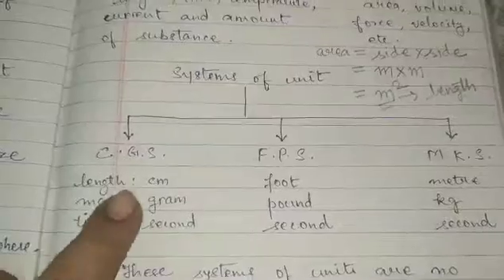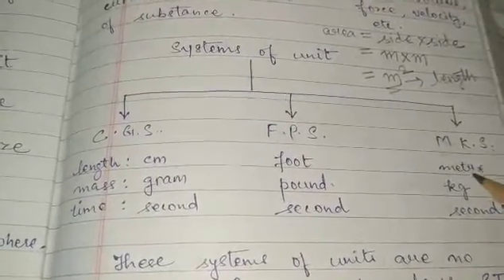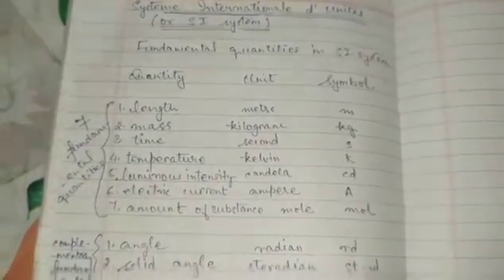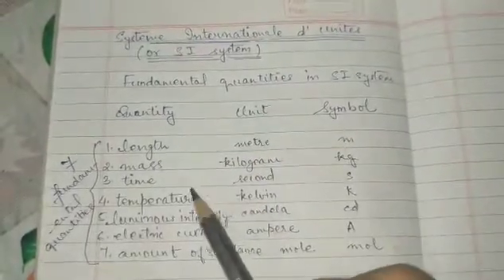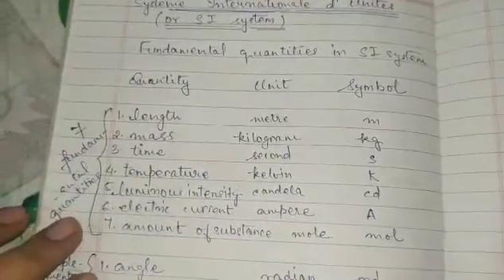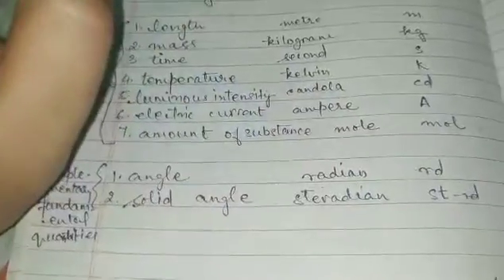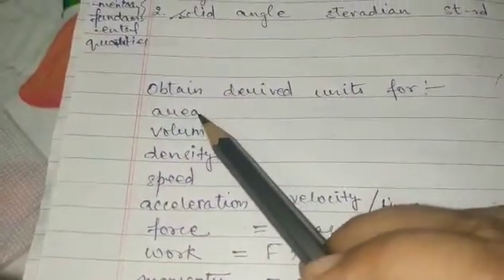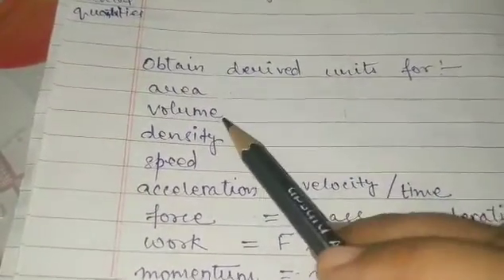ICSE Class 9 Chapter 1 Measurement and Experimentation part 2